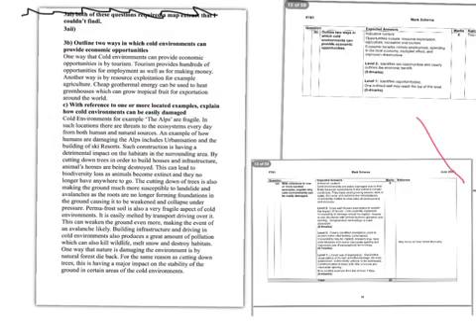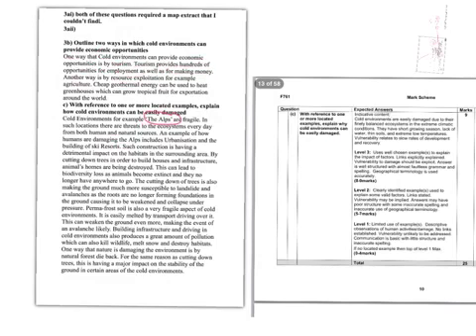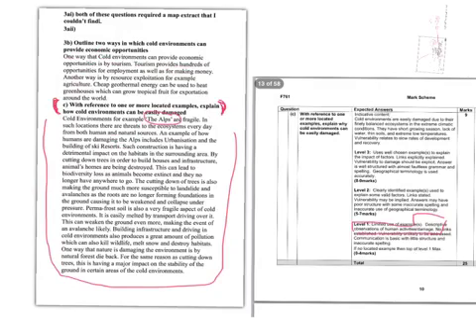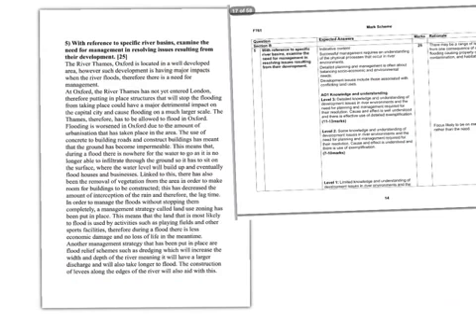Marked with Explain Everything II